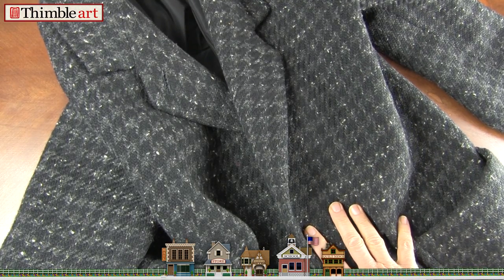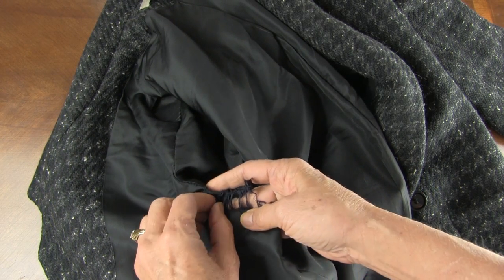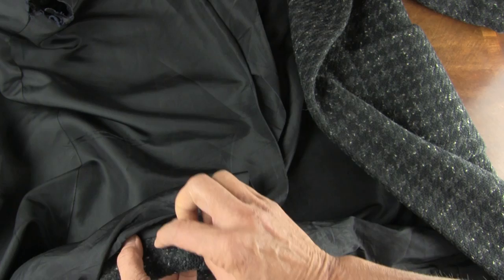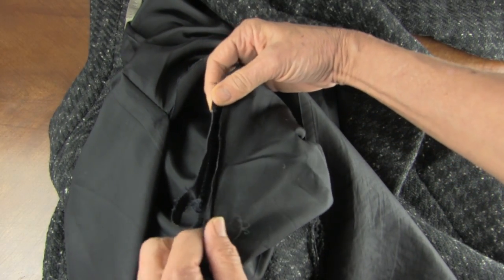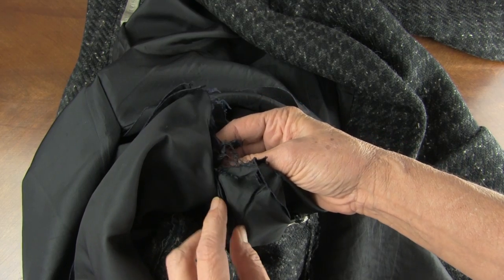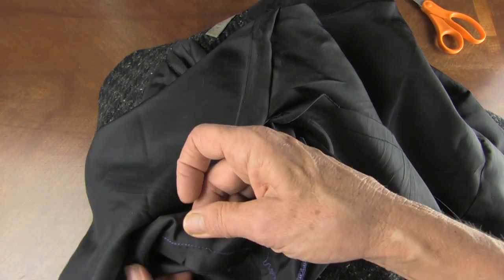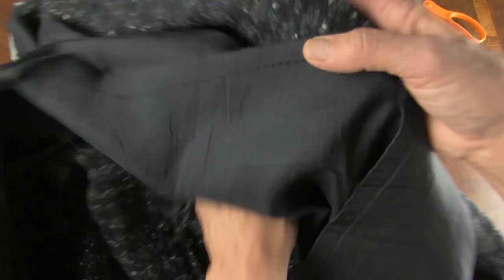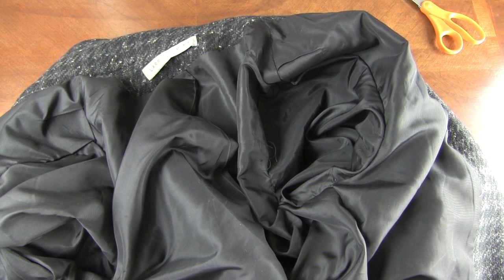How To Fix The Lining In Your Coat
Most coats last through several winter seasons, but coat linings tend to wear out faster. I show you how to fix the lining in your coat, so you can enjoy wearing your favorite coat longer.

Usually the seams of the sleeves in your coat's lining are torn, but these can easily be mended using the method shown in this video. You'll find repairing your coat is easier than you thought.